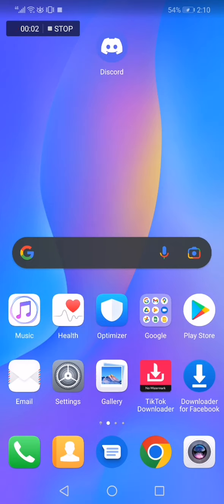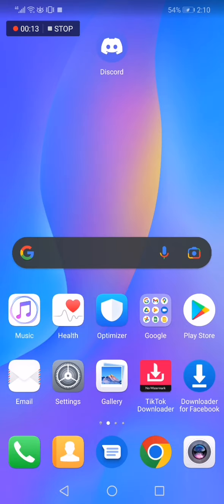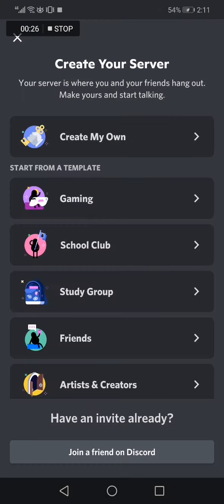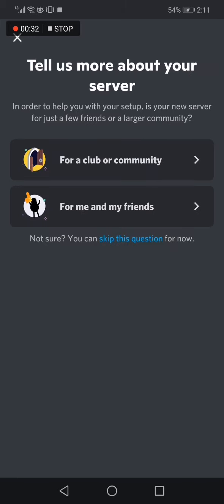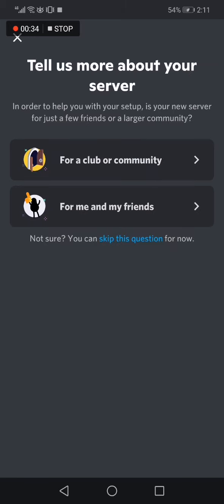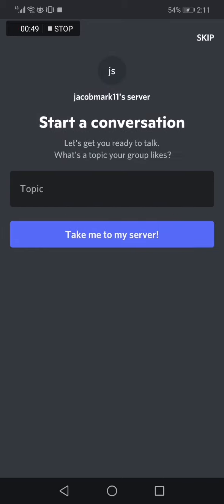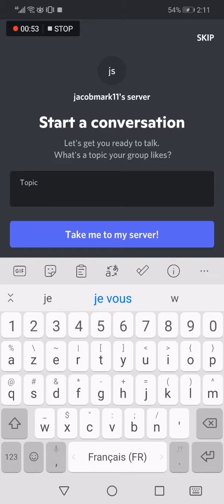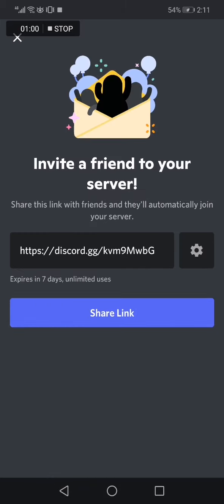How To Create Your Own Server on Discord App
My idols on YouTube:
Mike Vestil
Ali Abdaal
biaheza
Kevin David
Incognito Money
Sara Finance
Everyday Money
Channel Makers
Vidiq
SuperHumans Life